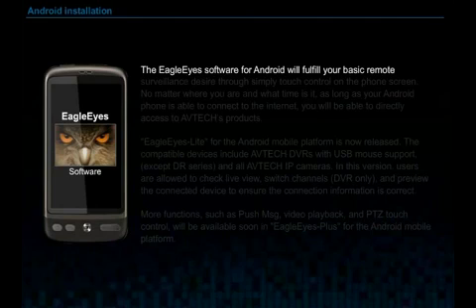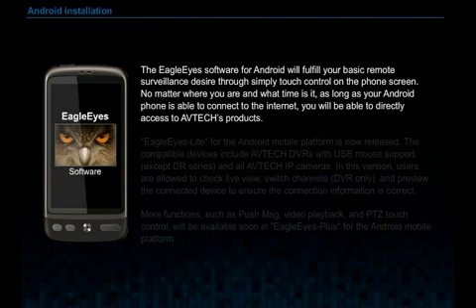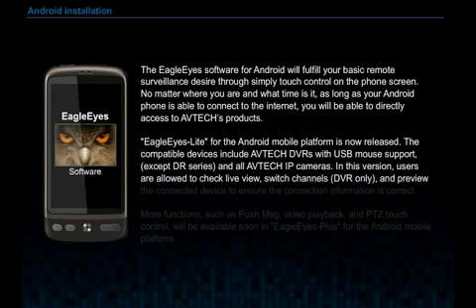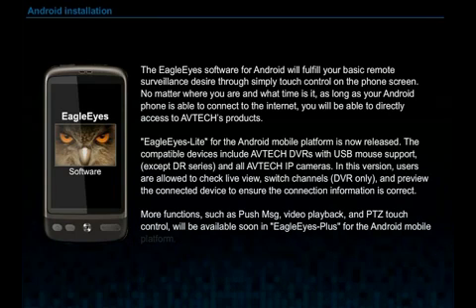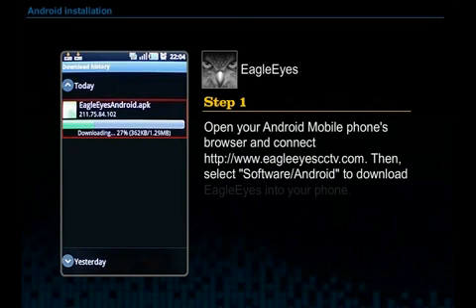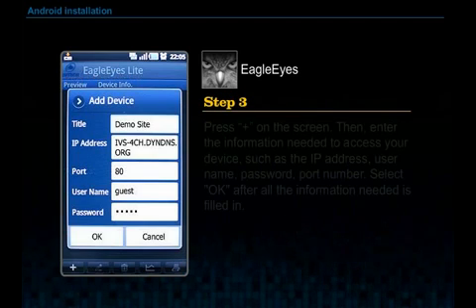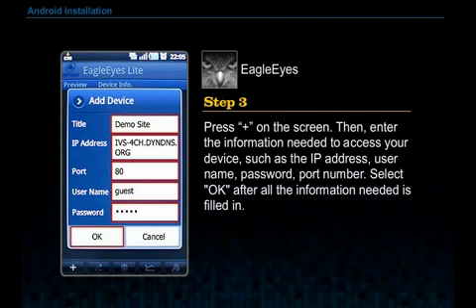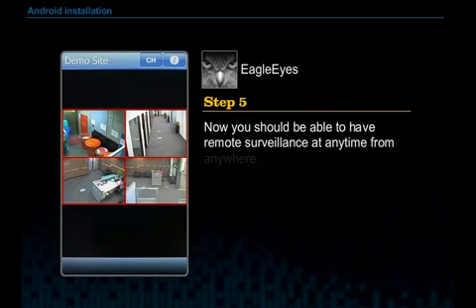Demonstratie van de installatie van Eagle Eyes op de Android telefoon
In dit demonstratiefilmpje wordt stap voor stap weergegeven hoe de installatie van EagleEyes op een Android telefoon gaat.